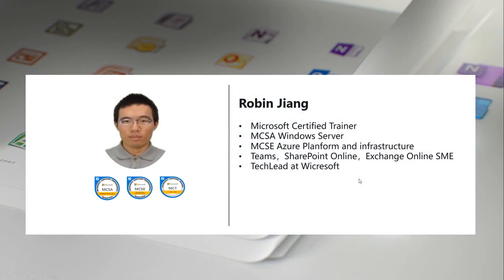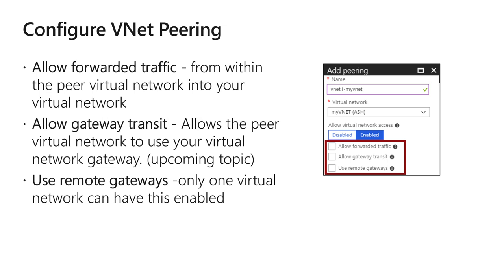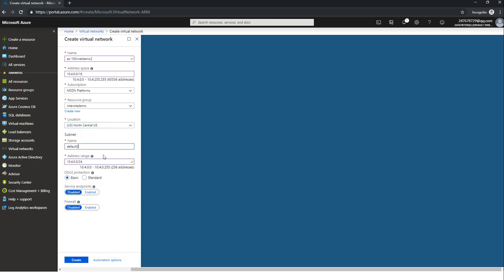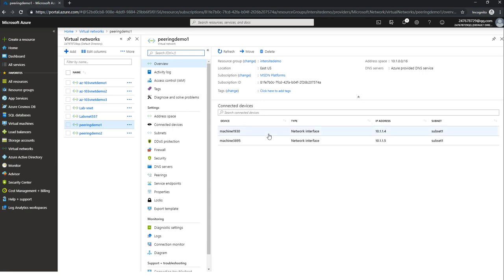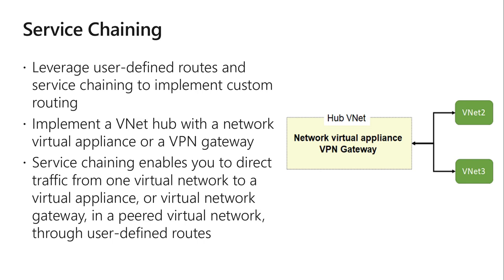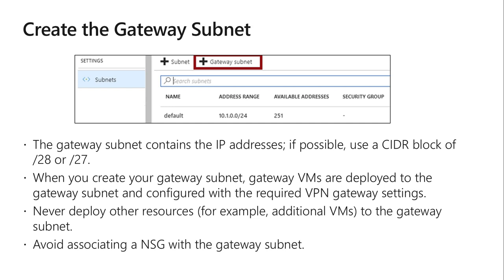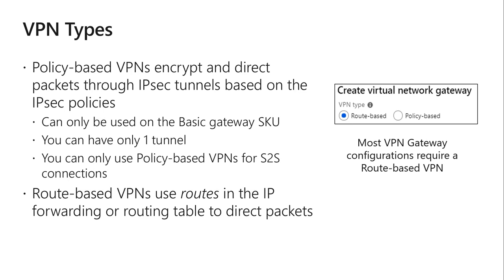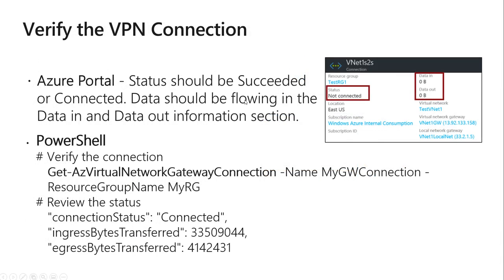AZ 103 Module05 Intersite connectivity VNet Peering, Vnet to Vnet Connections